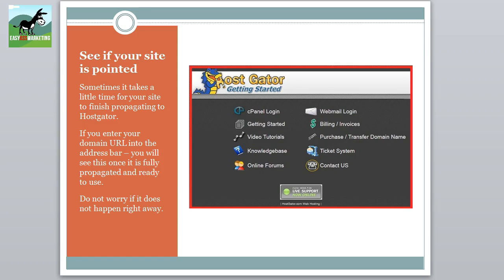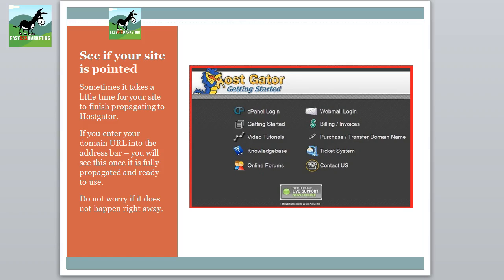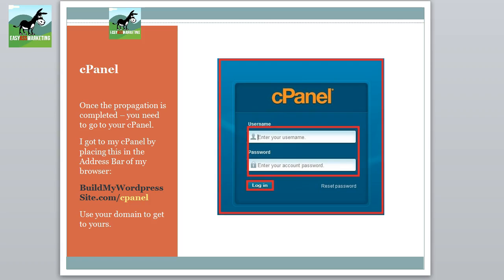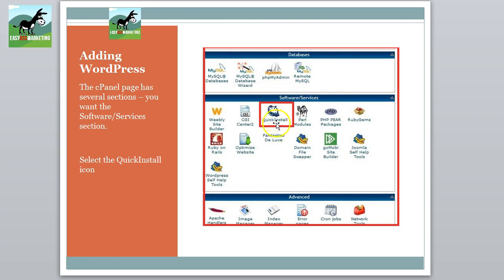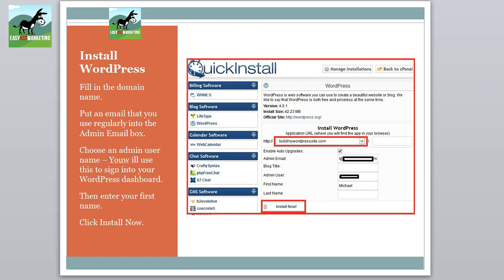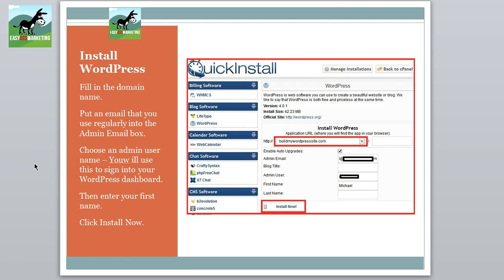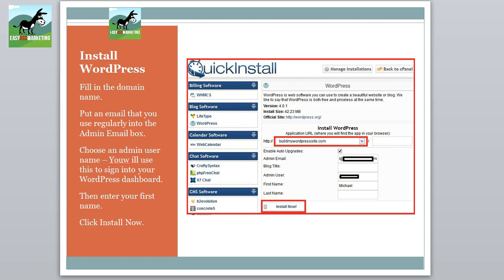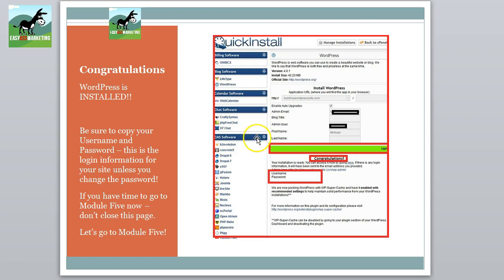Module 4 Installing WordPress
Installing WordPress